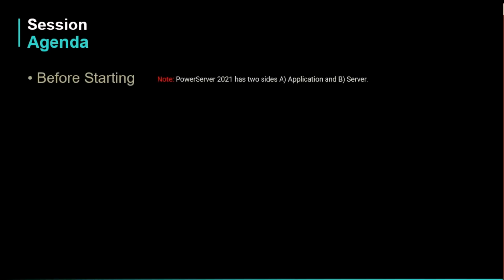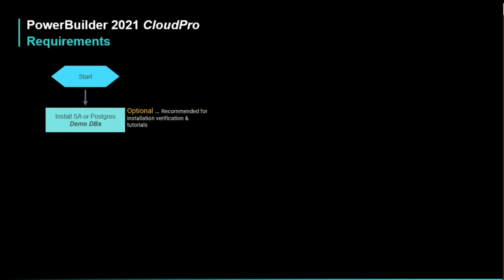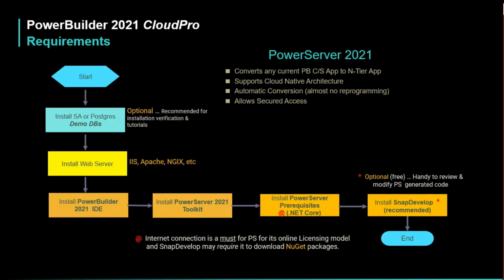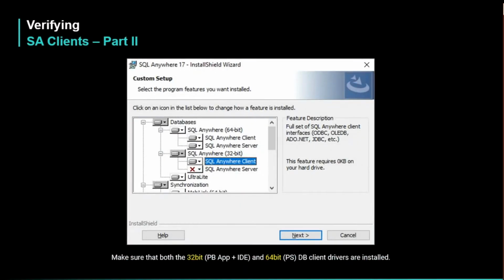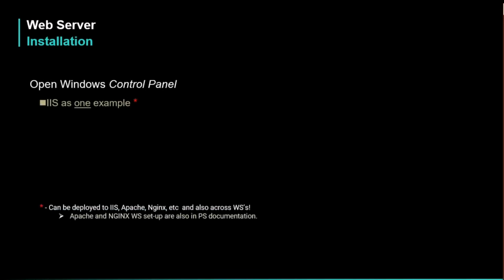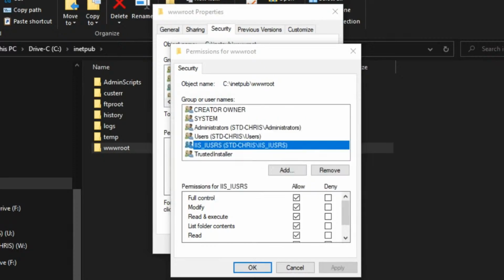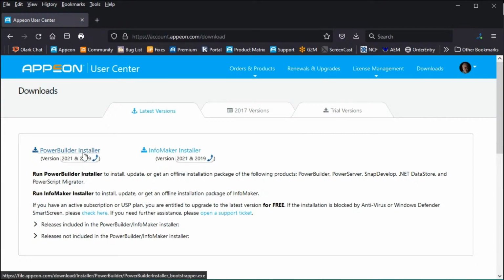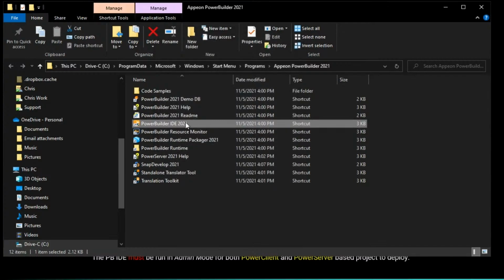Preparing the Development Environment for PowerServer 2021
Learn various environmental considerations that a PB developer would need to perform in order to be ready for installing the PowerBuilder Cloud / PowerServer 2021 software combination. Topics covered include: Getting Ready, Requirements; Prerequisites; .NET frameworks & SDK; IIS installation & configuration; PB IDE / PS Toolkit and; the Appeon Installer. After this session, the PB developer will have a good understanding of the PB / PS 2021 product environment that needs to be in place before starting those product installations.